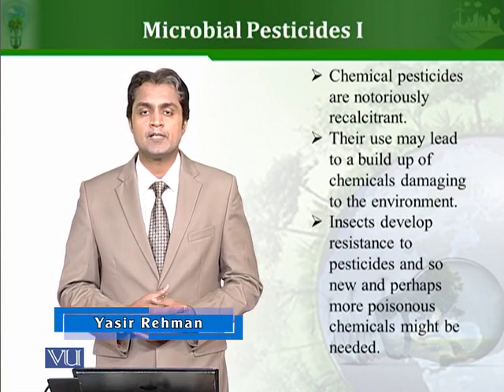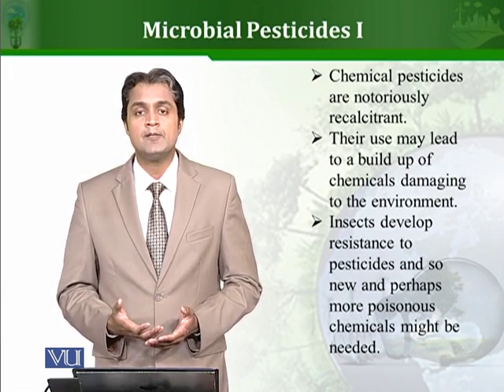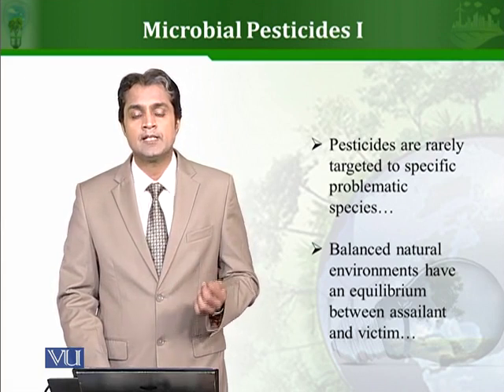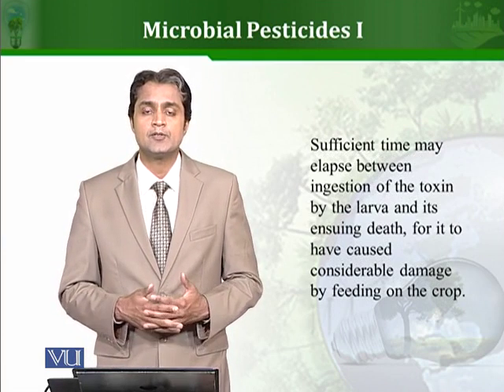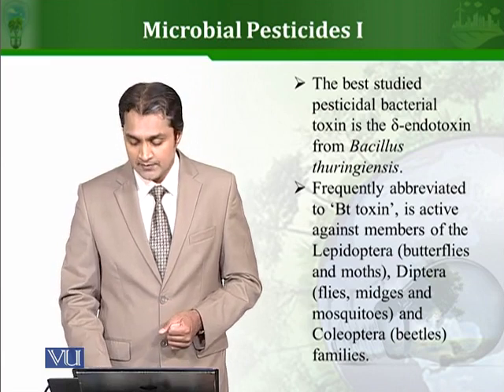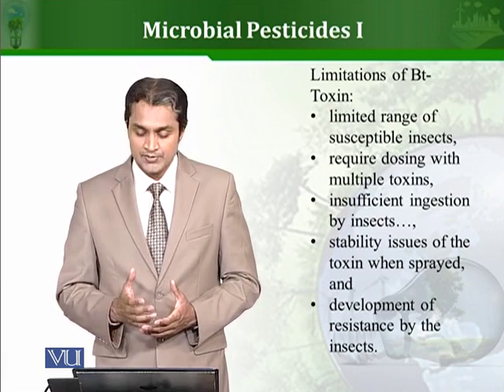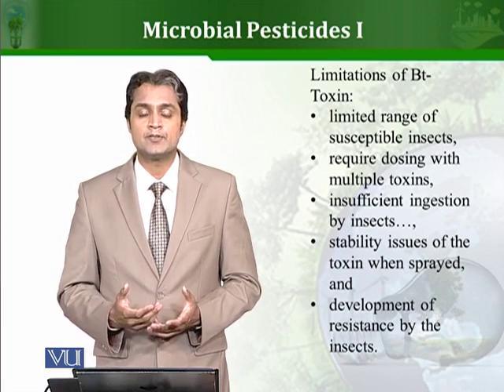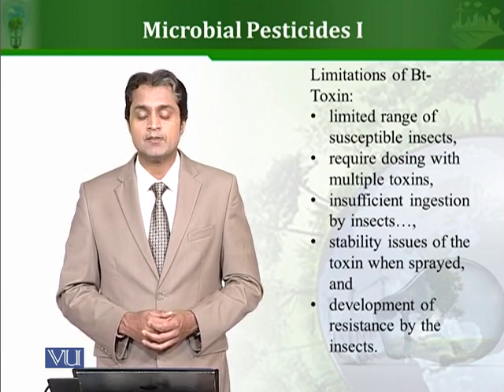BT503_Topic183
183. Microbial Pesticides I